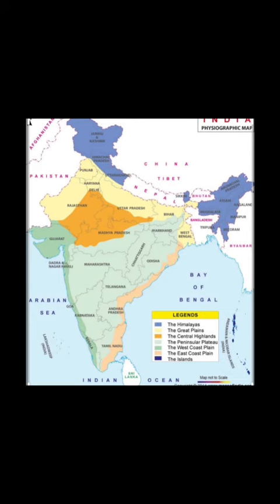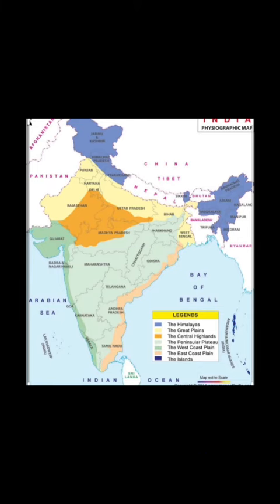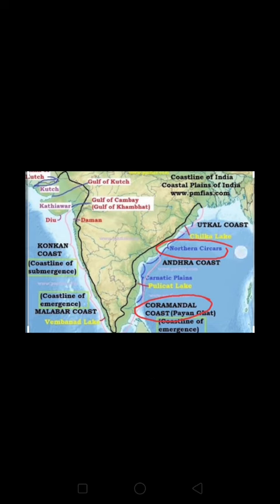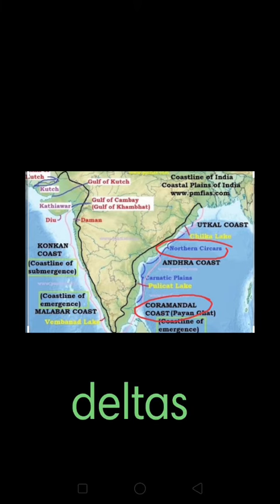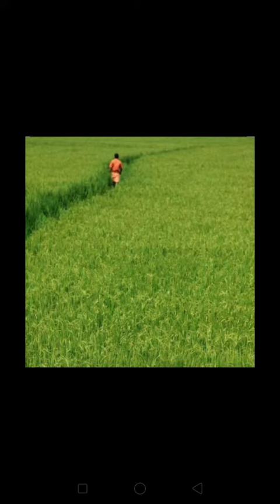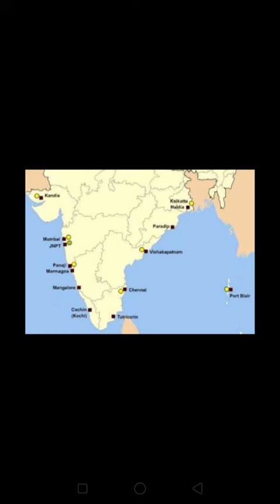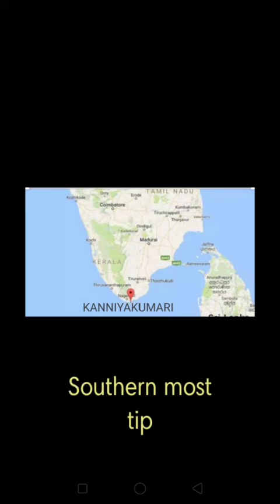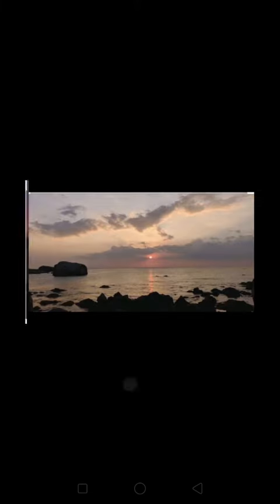S.St : Ch - 5 The Coastal Plains and Islands (Class IV)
Topic The Eastern Coastal plains